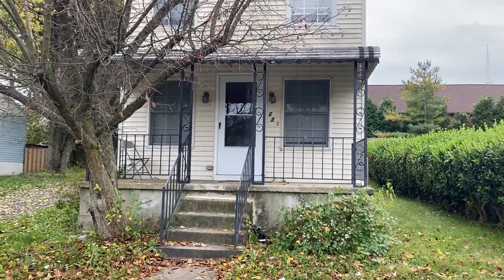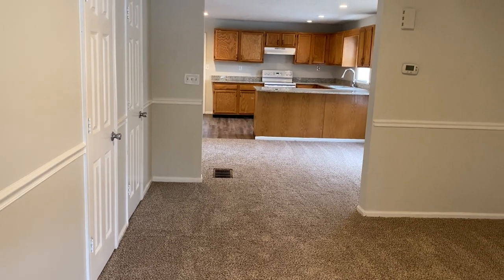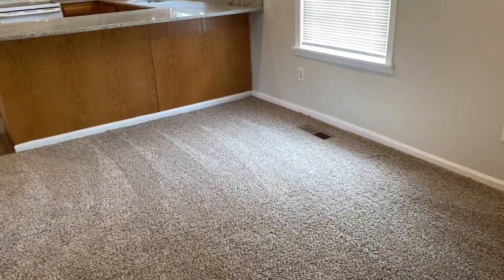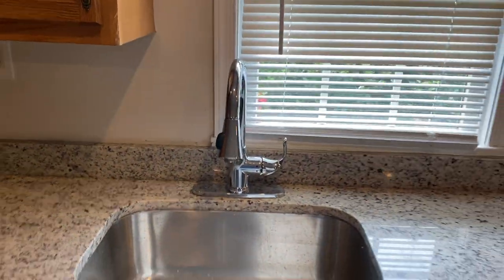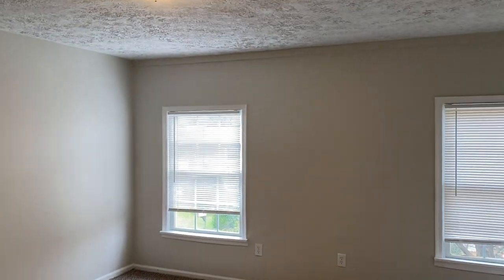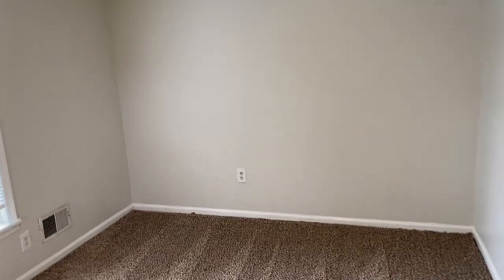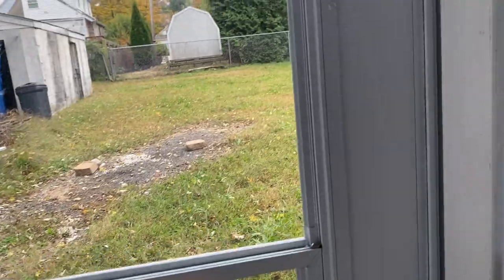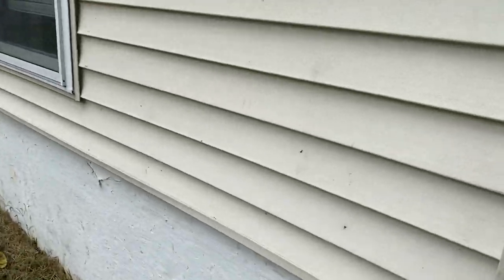Bishop Ave - Video Tour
3BR 1 ½ BATH Single Family Detached Home Available in the Pumphrey neighborhood of Anne Arundel County; DRIVEWAY with Garage/Carport; Brand new carpet and freshly painted; Laundry room with washer/dryer; Large updated kitchen with granite counter-tops, plenty of cabinet space, and a deep sink with goose-neck faucet; Central A/C; Electric heating and hot water; Large fenced-in backyard; No Basement.

Copy this link to your browser to schedule a showing at your convenience: